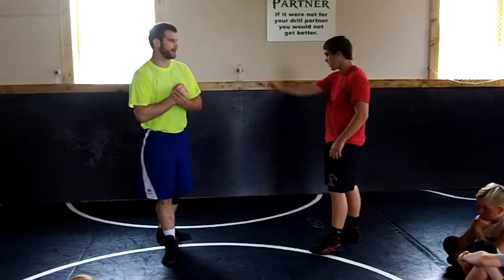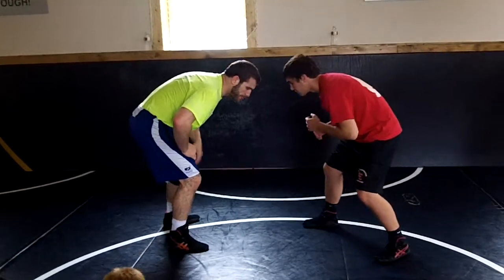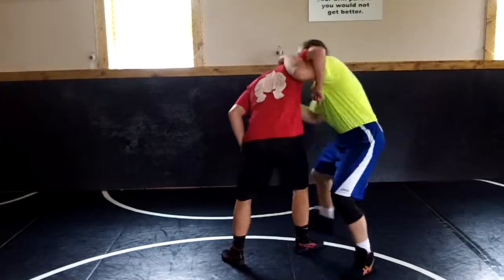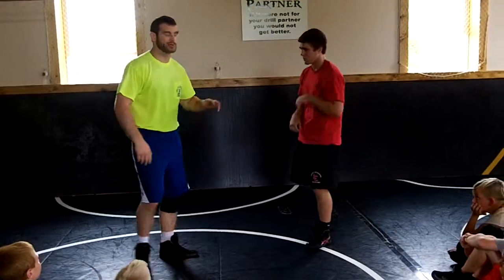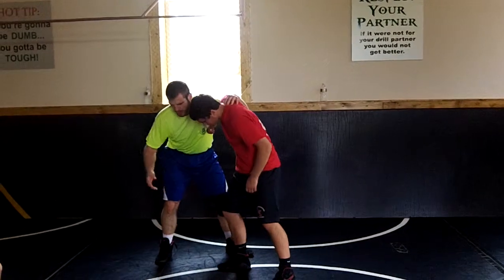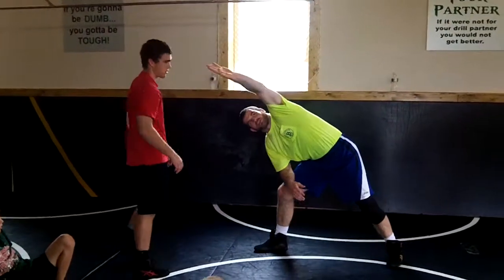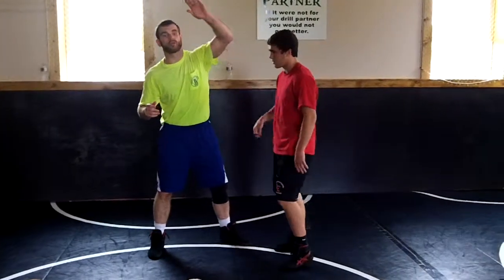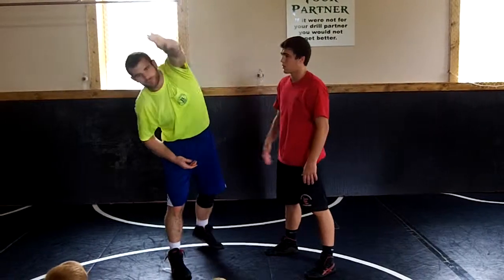JD Bergman Underhook Throw By Single Leg